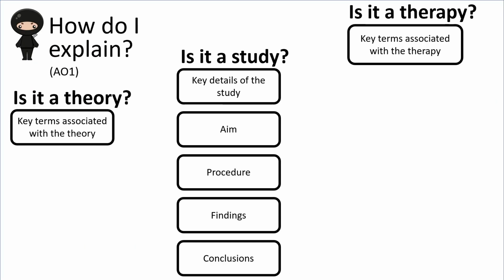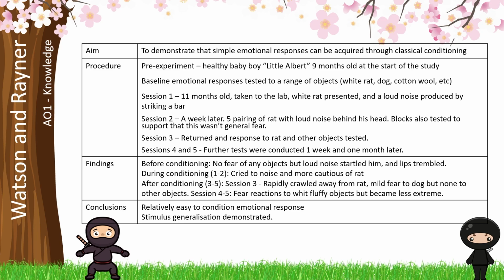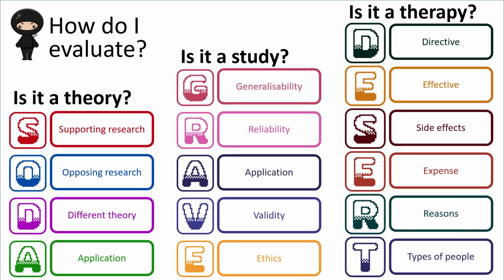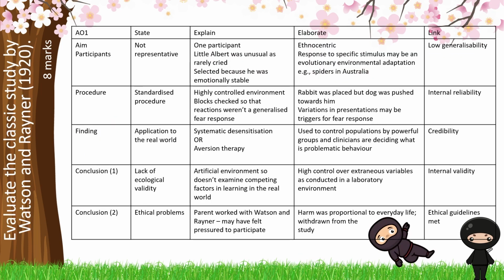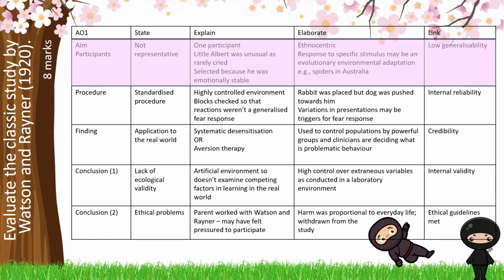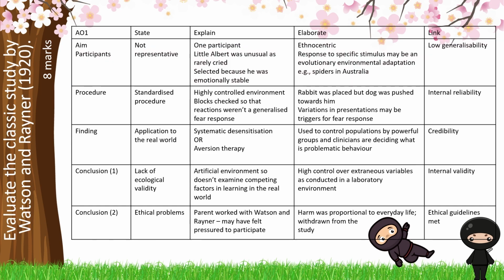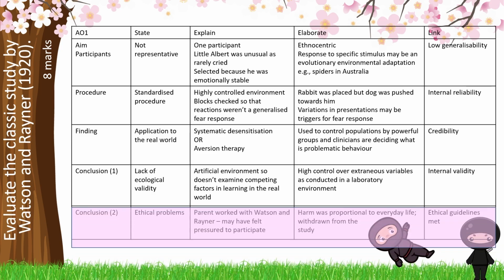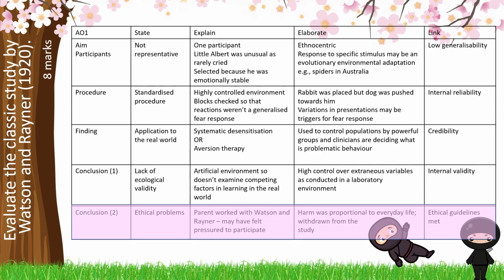Watson and Rayner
This is about breaking down the Classic study for Learning Theories and tackling some different exam questions based on the content. We breaking down all the content to be successful with APFC and evaluation.